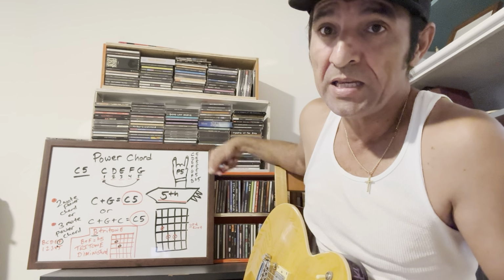Guitar Review 3 Power Chord